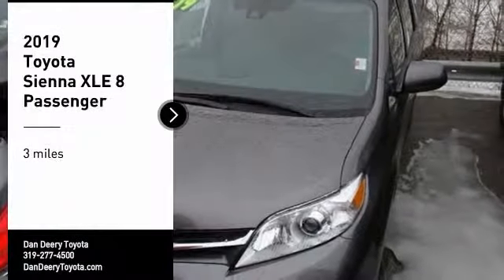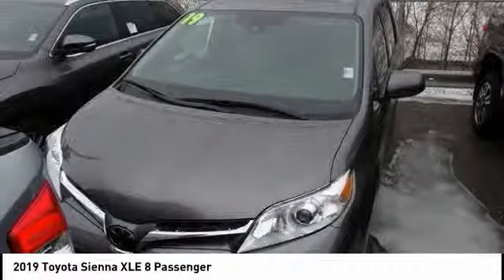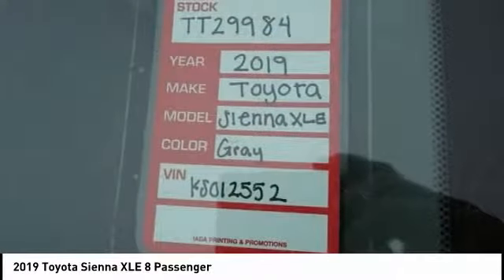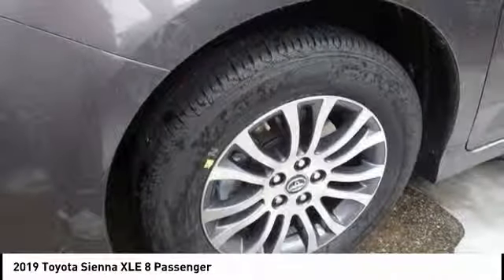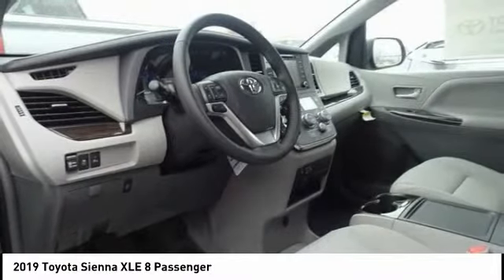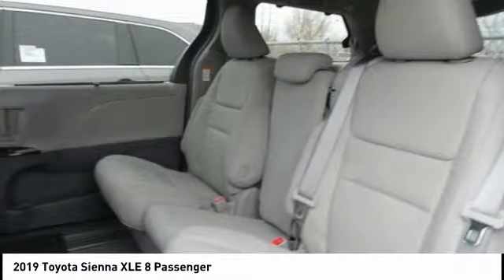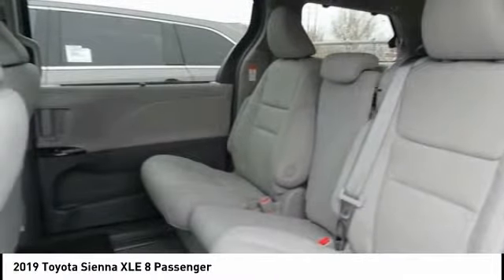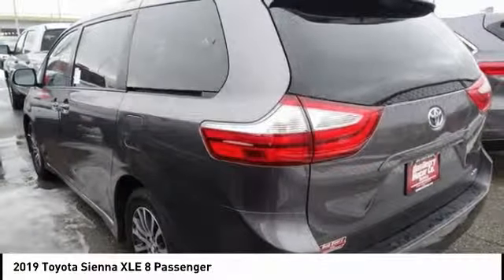2019 Toyota Sienna Cedar Falls IA TT29984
2019 Toyota Sienna XLE 8 Passenger